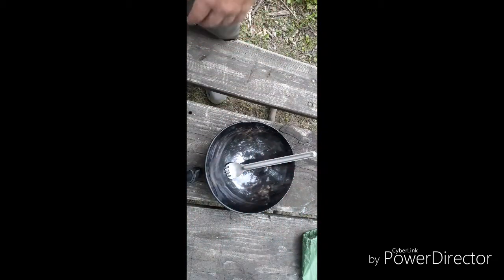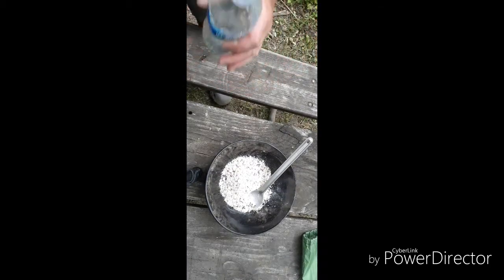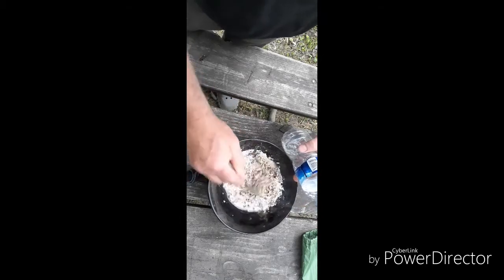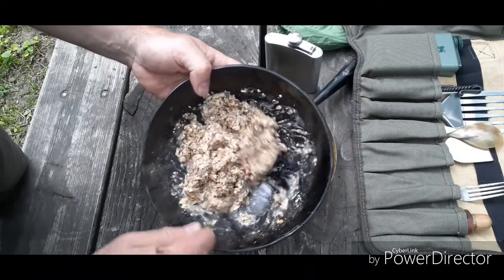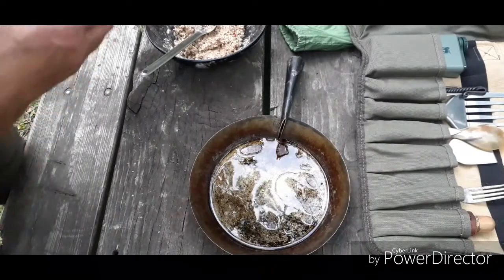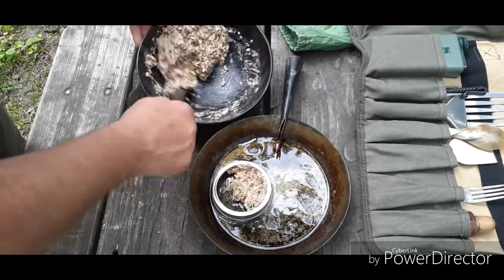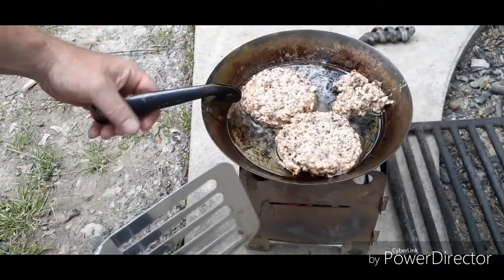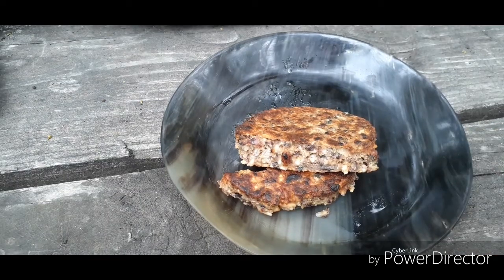Black Bean Burgers